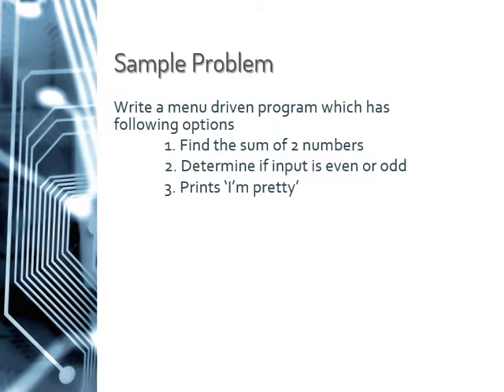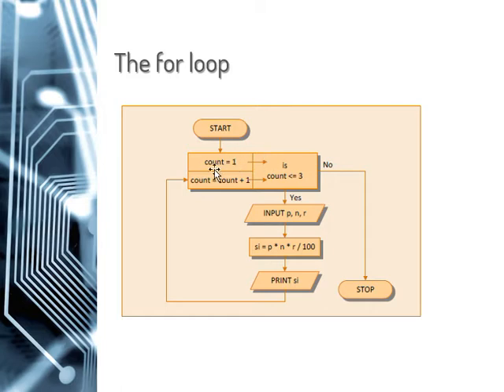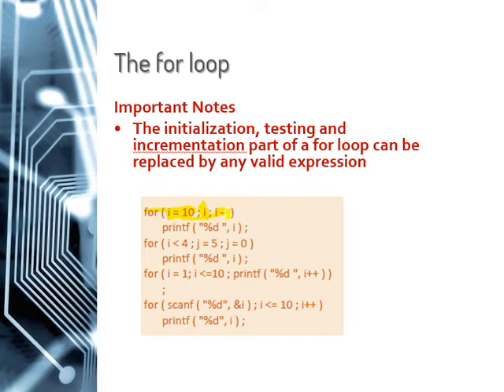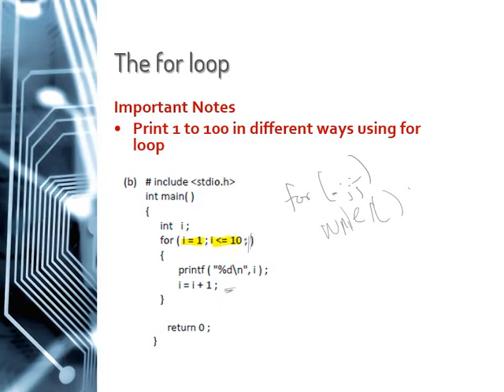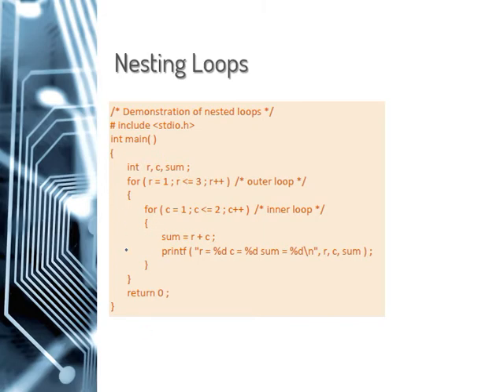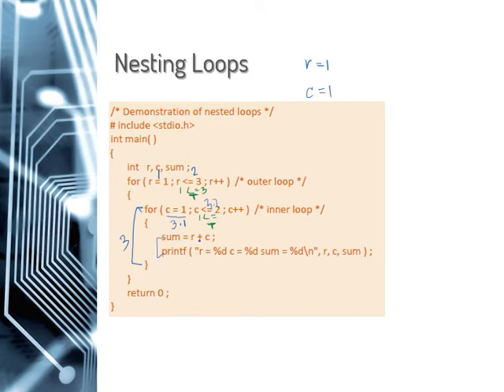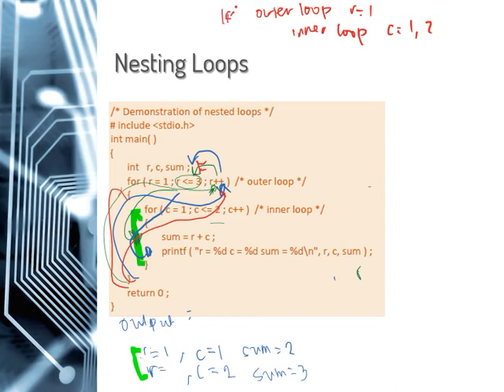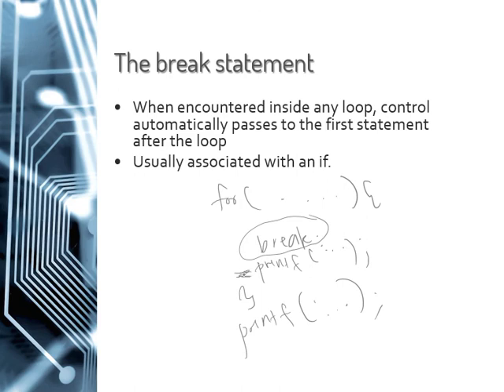ITE 12 Topic 4 lecture 5 (The For Loop)